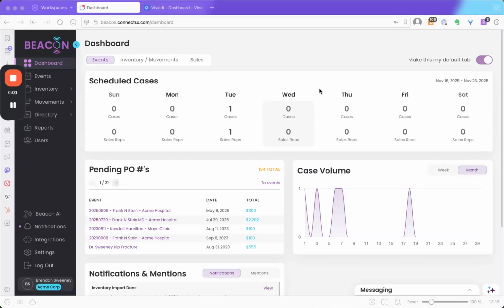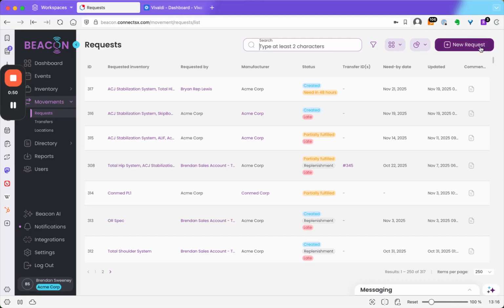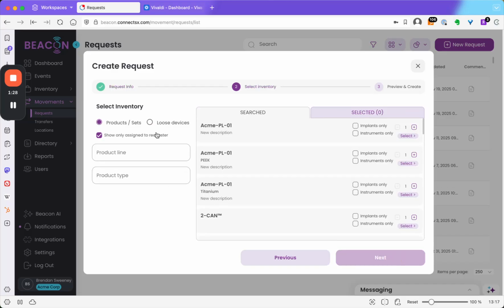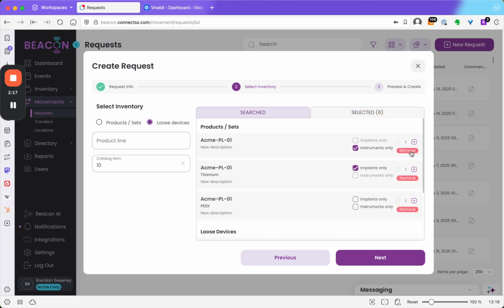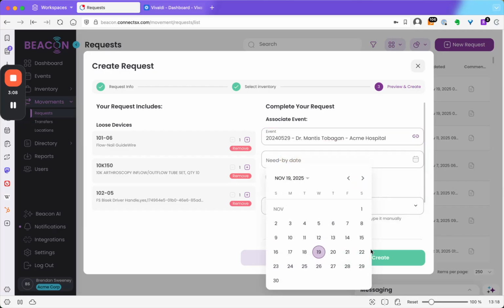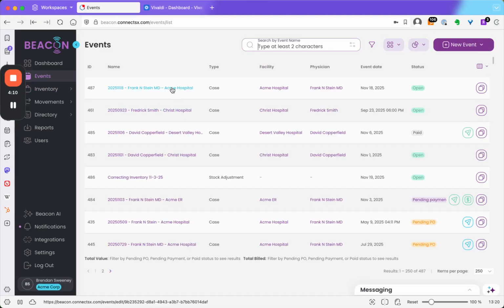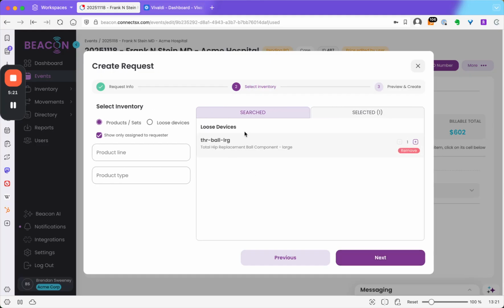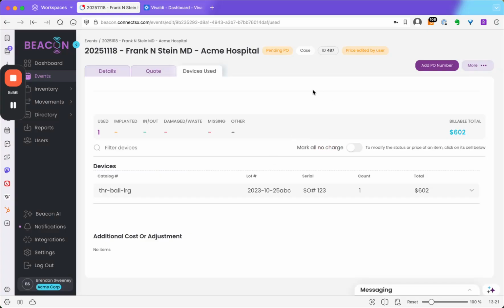Beacon Inventory Request Training Module (2026)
This video is a digital training to teach users how to request inventory in Beacon.

Chapters
0:00 Introduction
0:50 Create a Request
1:20 Select Inventory
2:17: Review and Select Options
3:20 Requesting Replenishment